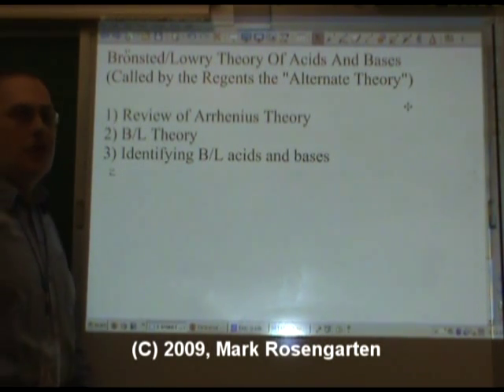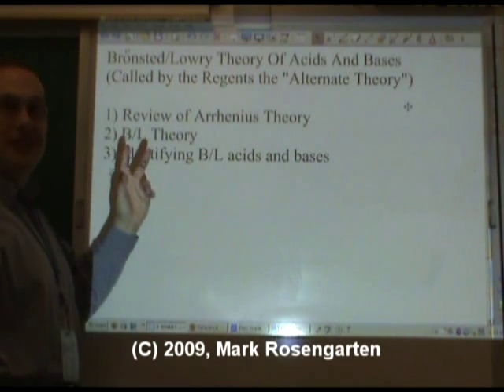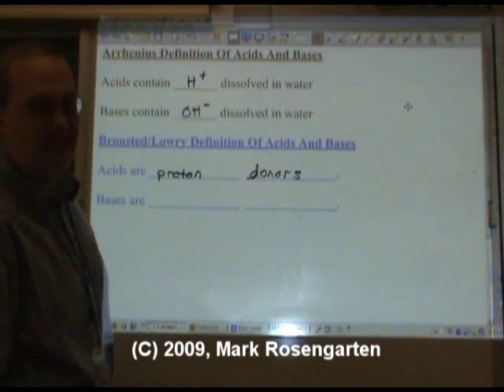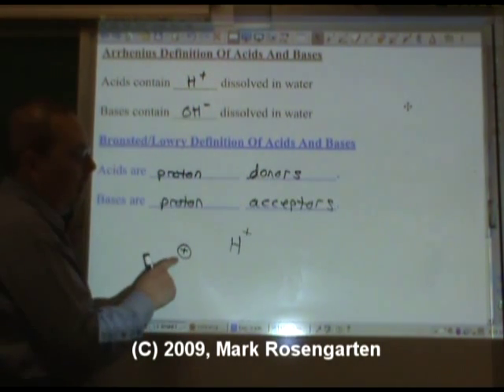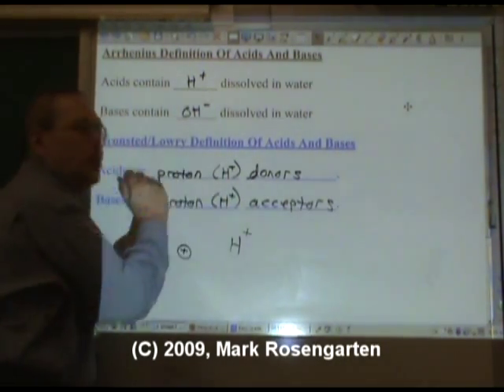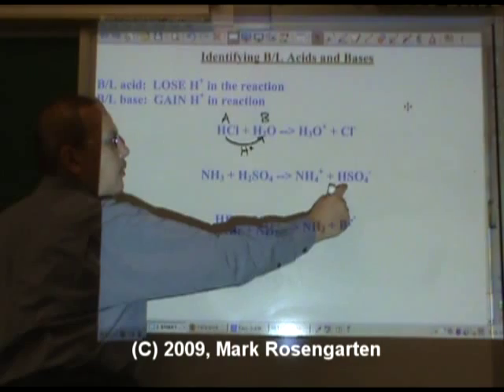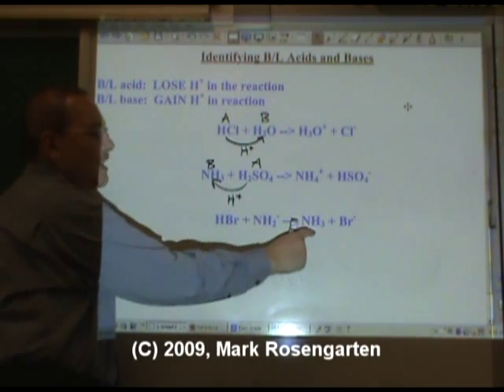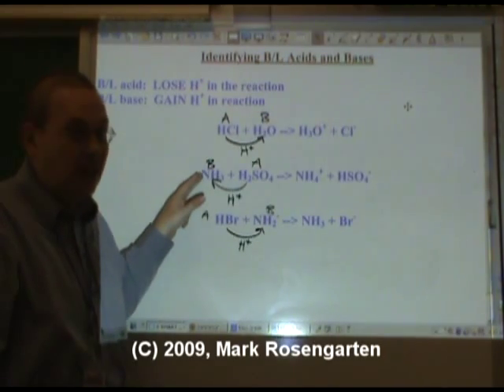Chemistry Tutorial 11.4: Bronsted/Lowry (Alternate) Theory Of Acids And Bases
This video defines Bronsted/Lowry acids and bases and shows how to identify them in a reaction.  Amphiprotism and conjugate pairs are not included in this video, but will be in a video I will make later.